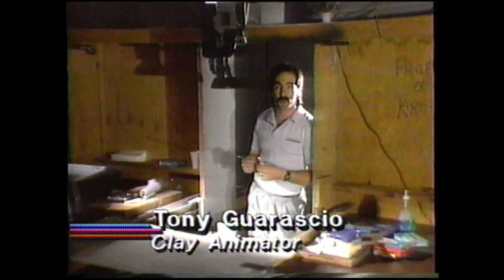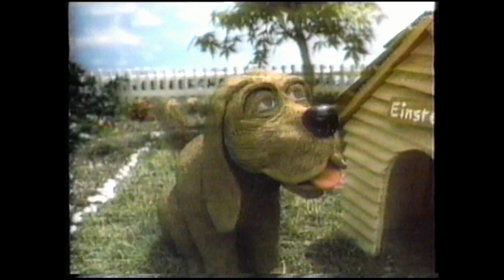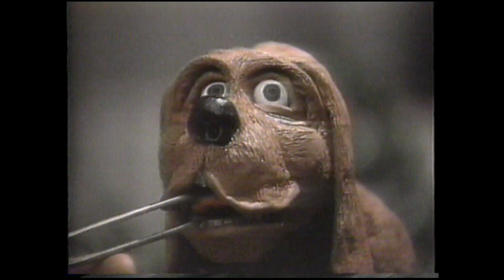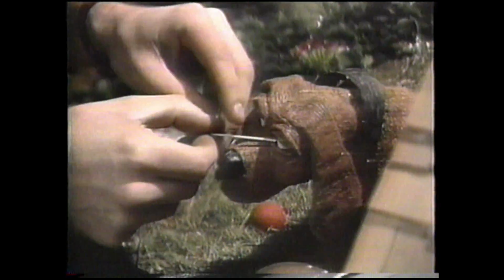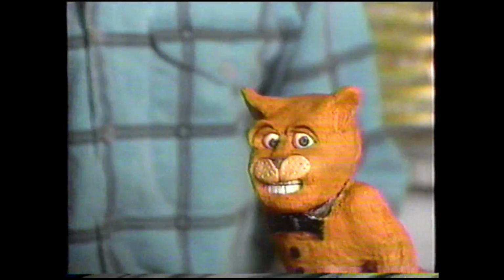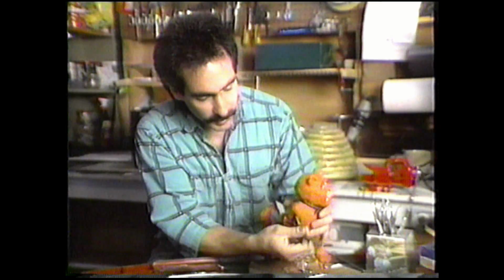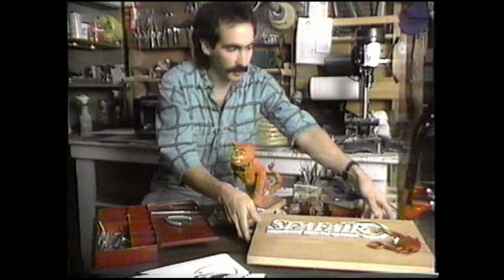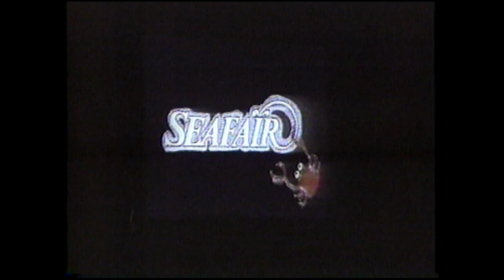kidsweek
well this is pretty embarrassing, but I put it on here anyway.
This was done for a Saturday morning kids show that was produced at Kiro tv in the late 80's.